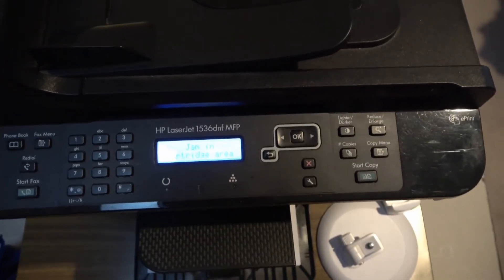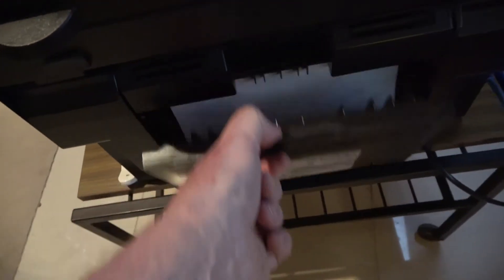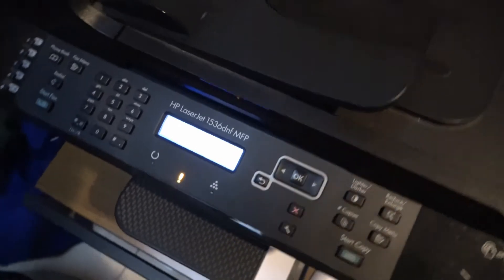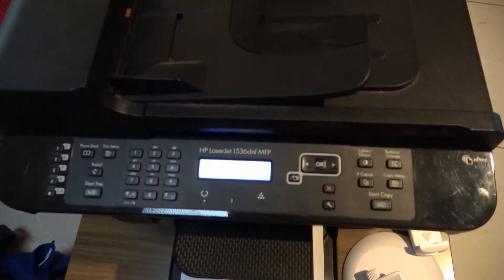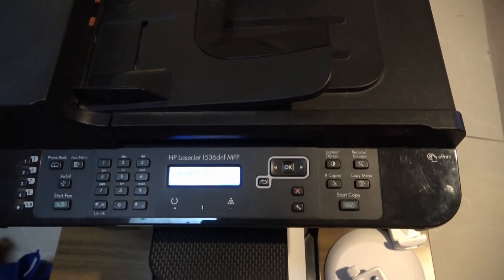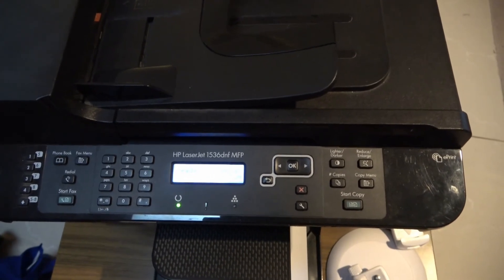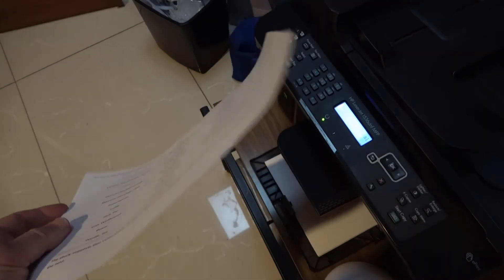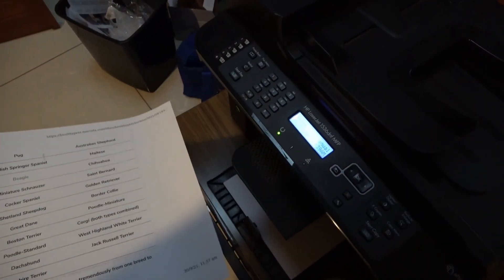HP 1536 Paper Jam Fixed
We see the solution to one of the more obscure causes for the Paper Jam error message.